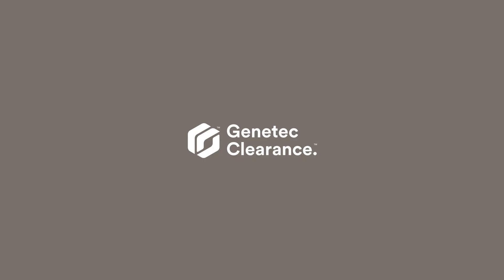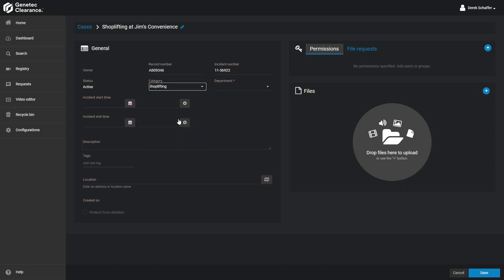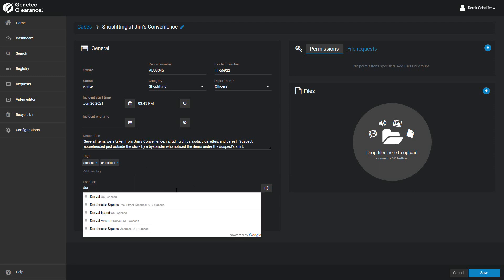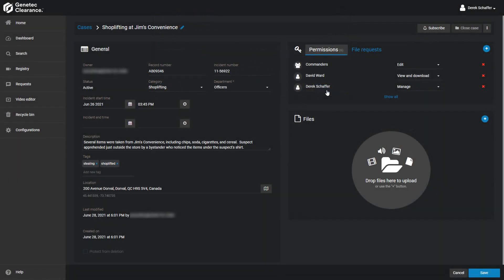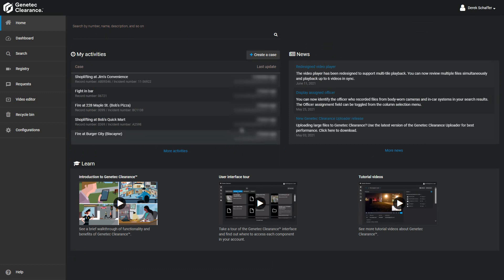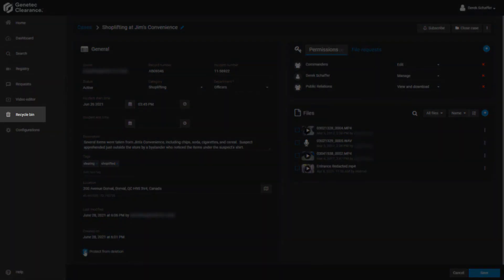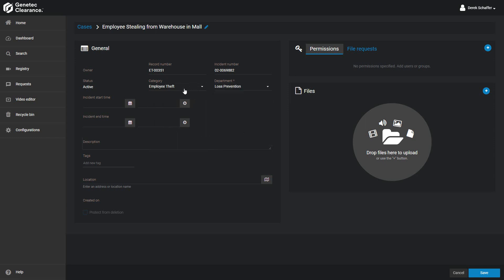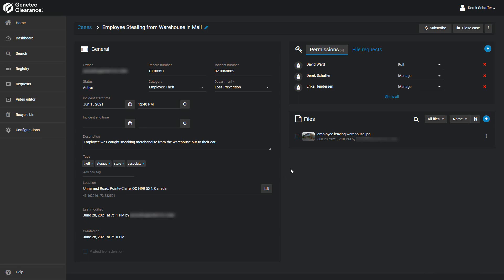Creating and managing cases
In this video, we look at how to create a new case to assign it incident information and files, and how we can manage case information and details.